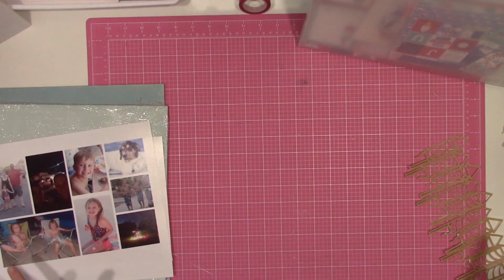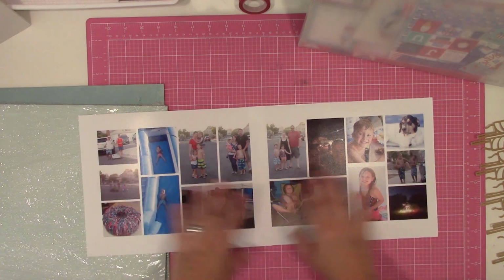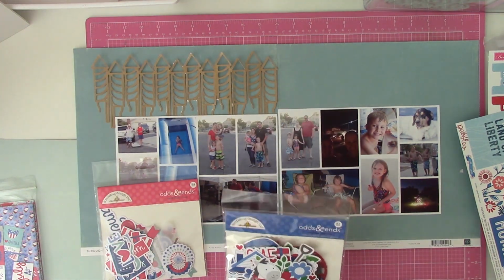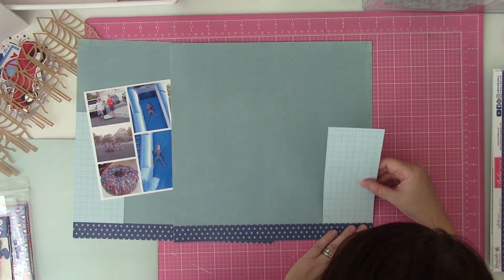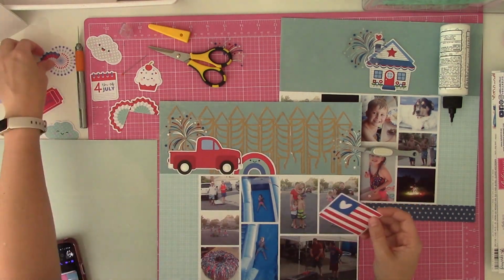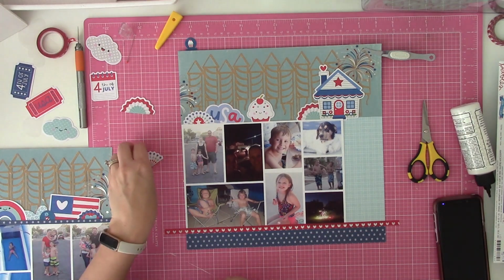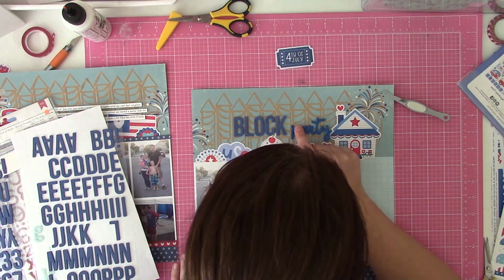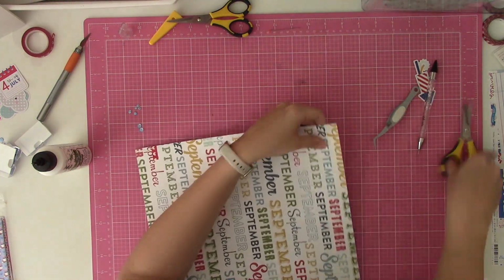"4th of July Block Party" | Cut To You cut files | Scrapbook Process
Today I am sharing a fun patriotic layout using a cut file from Cut To You.  I think both projects for July will more than likely be patriotic themed because it was so fun making this.